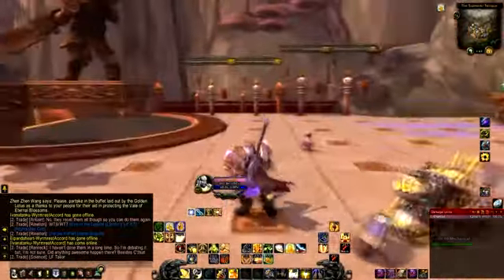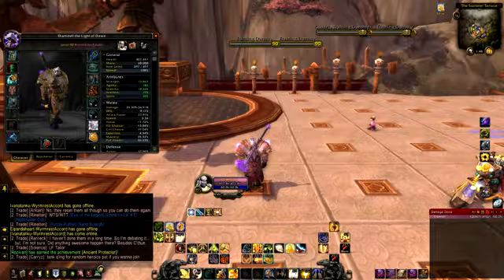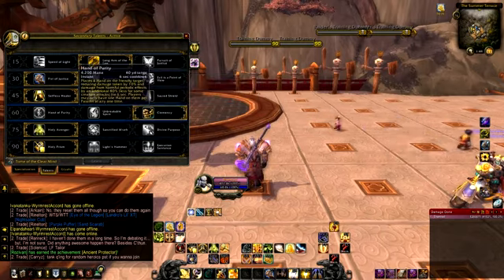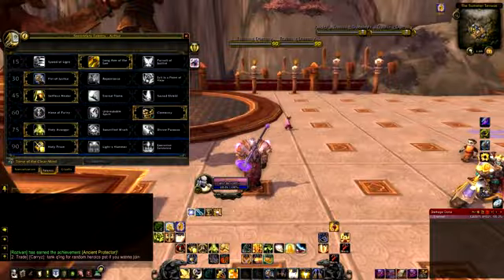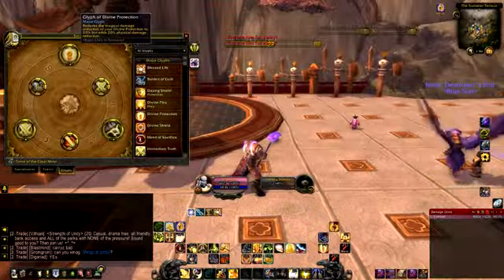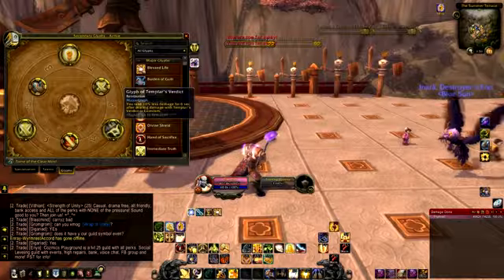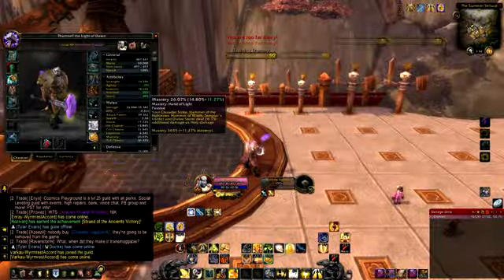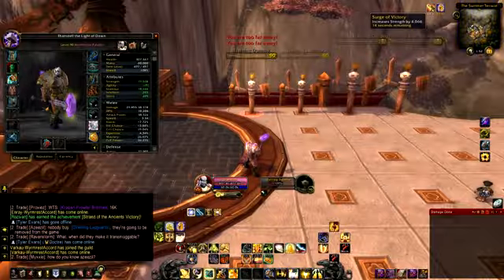Ret Paladin PvP Guide 5.4 - Crit Build (WoW Gameplay/Commentary)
This is my take on Ret Paladin PvP guide in patch 5.4, which covers talents, stat priority, and glyphs. This guide has been inspired by SattaTV, and I want to make sure the credit is given where it is due.